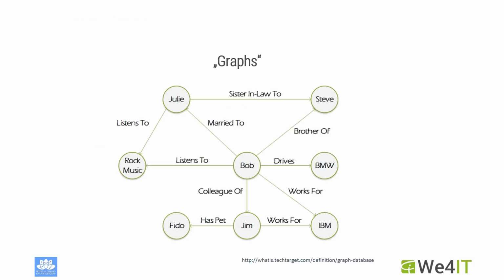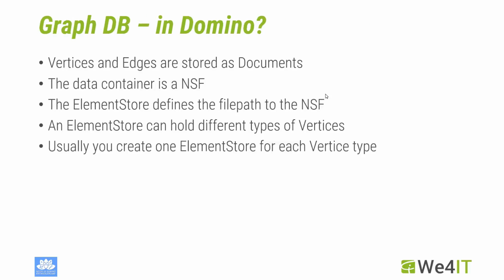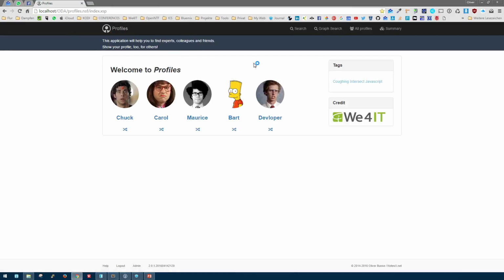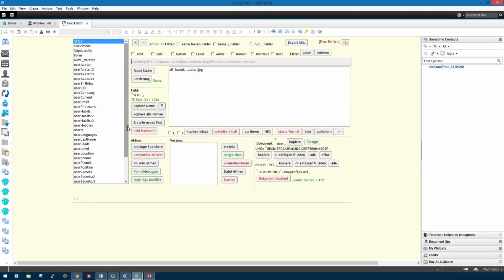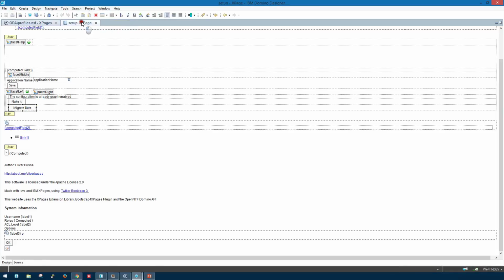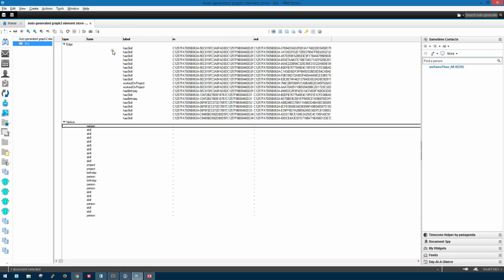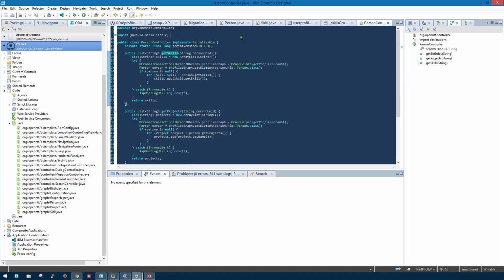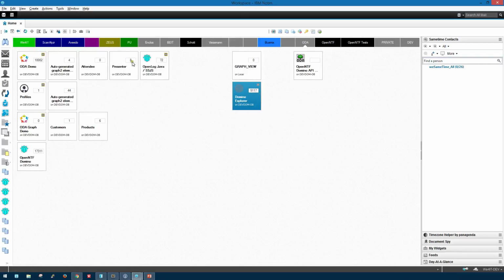NotesIn9 192: Intro To Graph databases in XPages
In this show IBM Champion and all around amazing developer Oliver Busse returns with an EPIC demonstration where he talks about using Graph Databases inside the XPages/Domino world.  I'm far from an expert on them but Graph Databases are what the "Big Boys" like Amazon, Twitter, LinkedIn, etc.. use to more effectively maintain data that relates to other data.  Now you can get started with this inside you're familiar XPages environment.

This is definitely a show not to be missed!